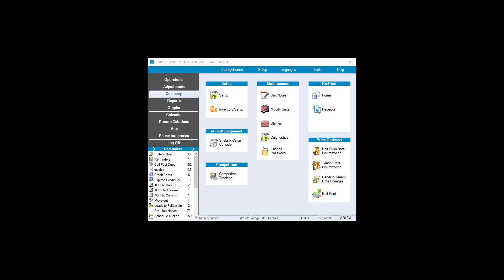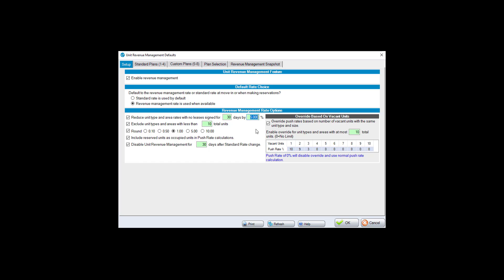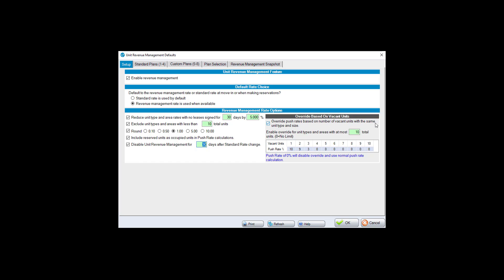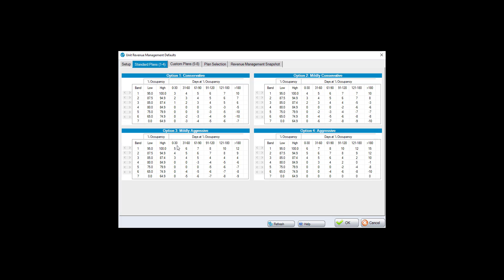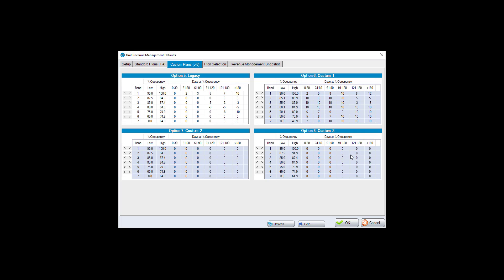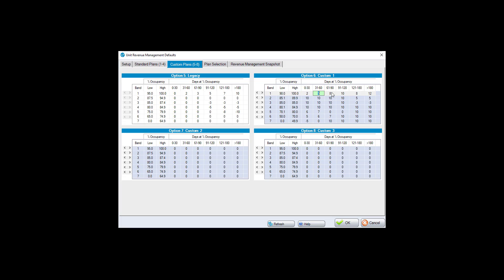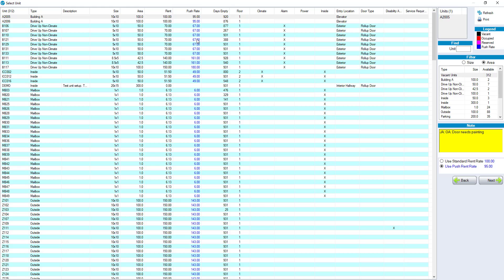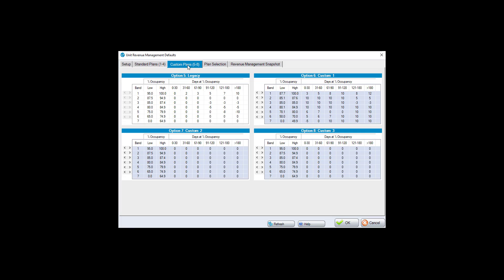SiteLink - Unit Push Rate Optimization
Learn how to setup and use the Unit Push Rate Optimization feature.